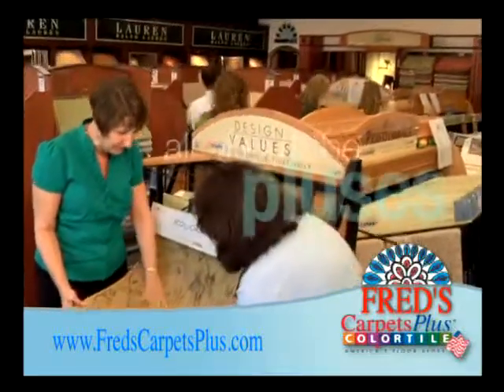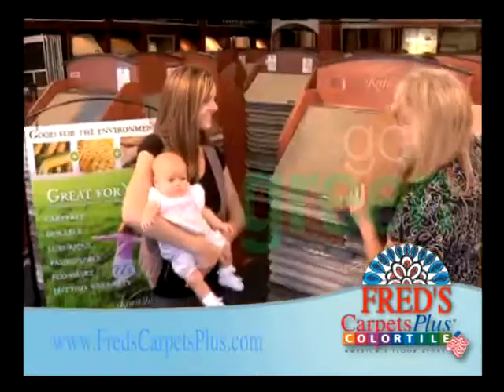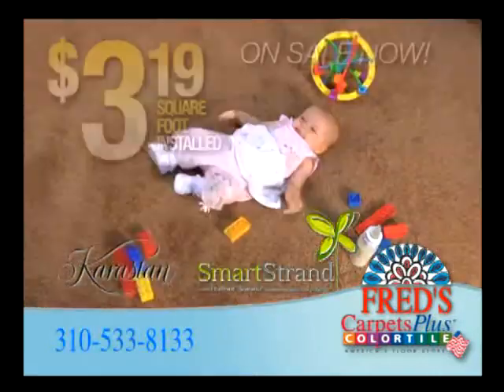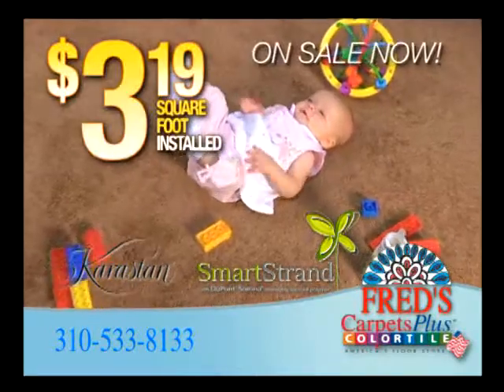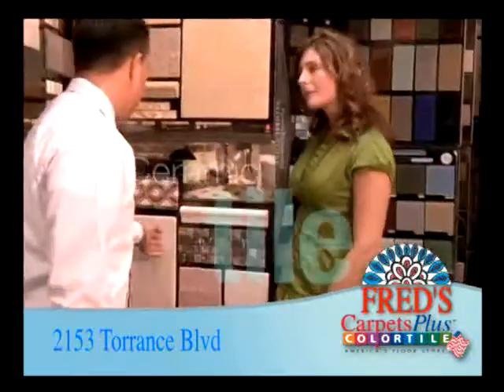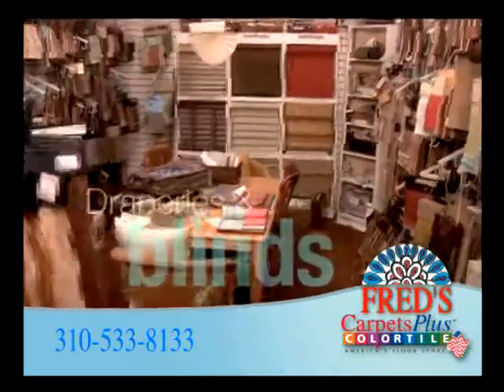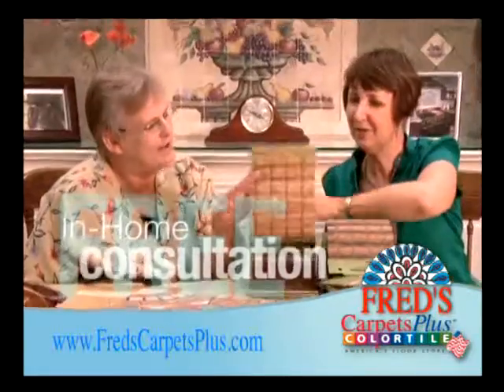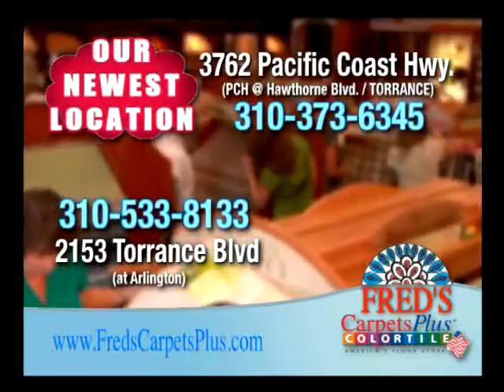Karastan - Naden SALE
Fred's Carpets Plus, Torrance CA first 2013 TV Advertisement, Karastan Sale- Naden Collection, SmartStrand Sorona, Textured Cut Pile, all 40 colors included in the Sale